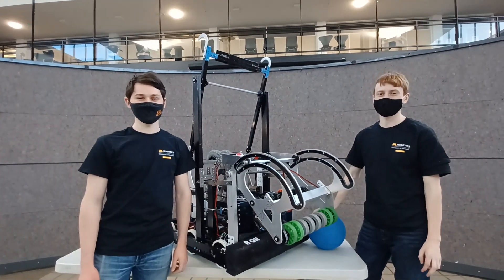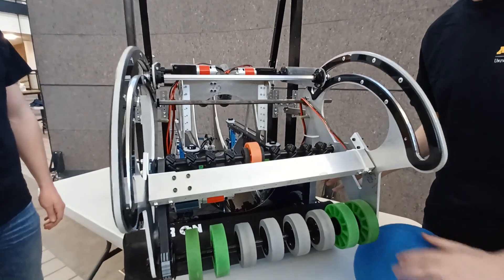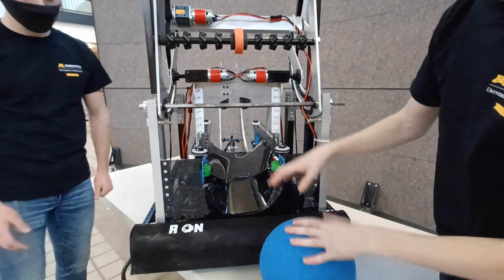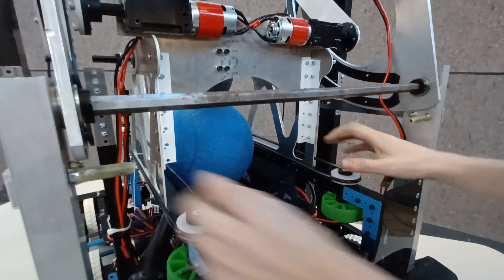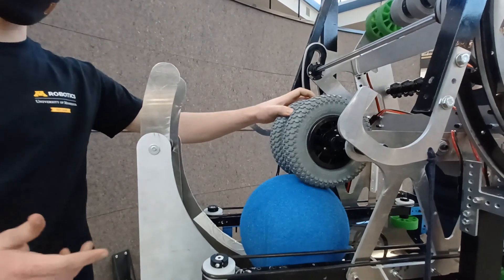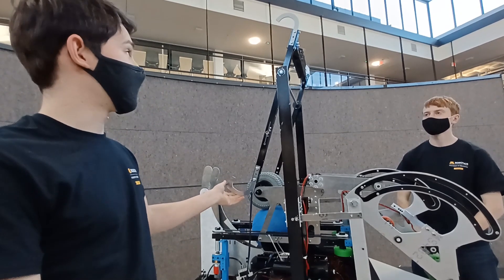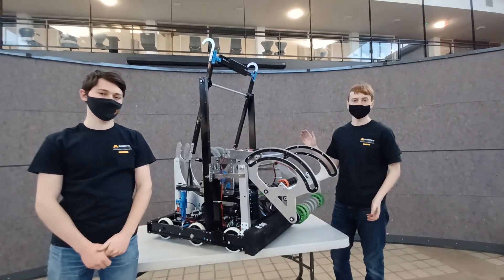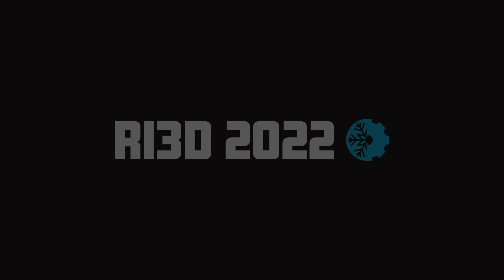Ri3D 2022 - Robot Walkthrough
The official 2022 'Snow Problem Robot in 3 Days Walkthrough Video - showcasing our robot, Hermes!

None of this is possible without the University of Minnesota Anderson Labs and the College of Science and Engineering.